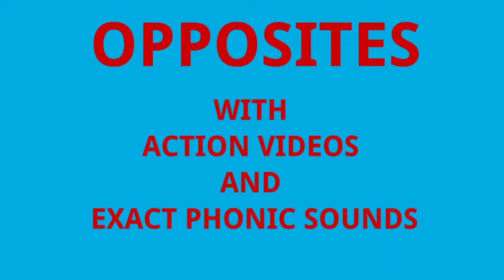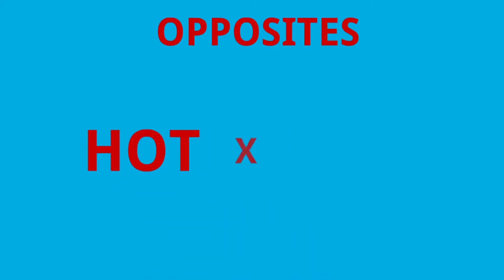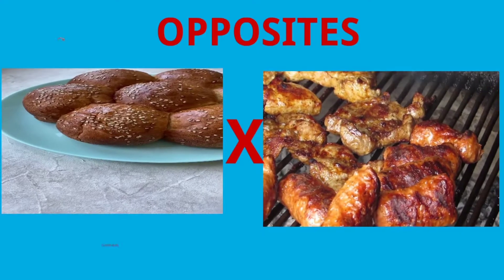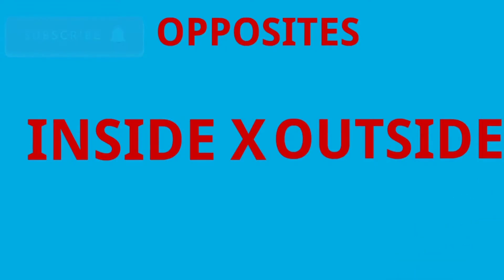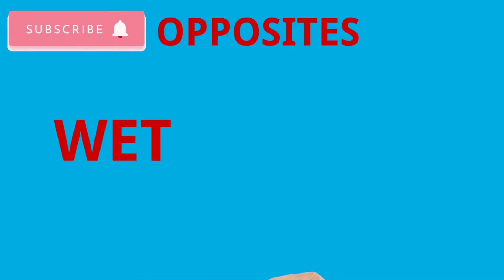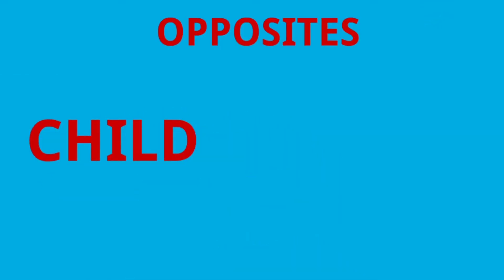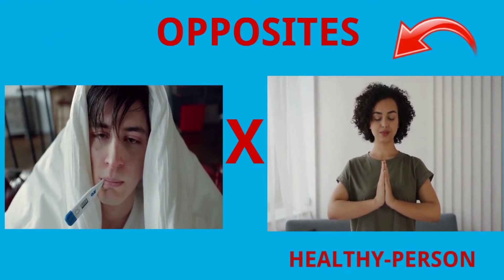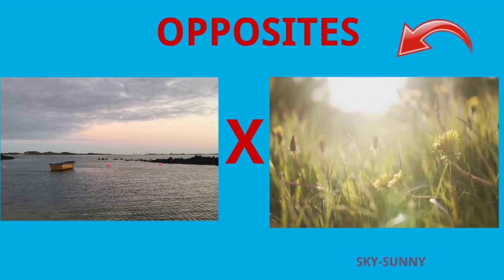Learning videos | The opposite song |Spoken English|Educational Videos |Antonyms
Opposite words - Learn Opposites-  Learning videos -The opposite song - Spoken English| Opposite words in English - Educational Videos|Educational Videos |Antonyms - English Educational Videos- English Singing - Important opposite words - vocabulary- this words ate contrast each other- they ate antonyms of each other-
Connect To learn channel is for everyone.
It is specially designed with images, videos and computer graphics to Catch and learn quickly.
It has lot of fun along with learning.
Spoken English
Learning Videos
Learning English
# Learning Songs
# Learning Stories
# Learning Poems

Big  -  small
Transparent - Opaque
sweet - sour
easy - Difficult
boy - girl
happy - sad
up  - down
white - black
sick - healthy
wide - narrow
full - empty
infront - behind
tall - short
few - many
inside - outside
child - adult
beautiful - ugly
slow - fast
sleep - awake
right - left
before - after
hot  - cold
cloudy - sunny
day - night
open - close
old - new
old - young
soft  - hard
heavy - light
dirty - clean
wet - dry
rich - poor
seperate - together
cheap - costly